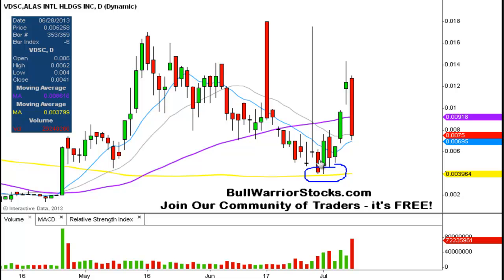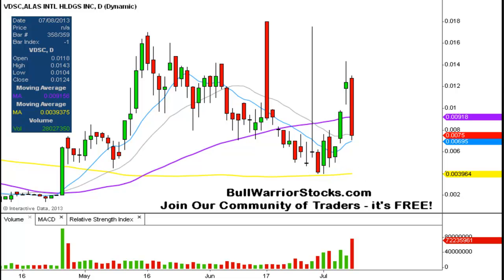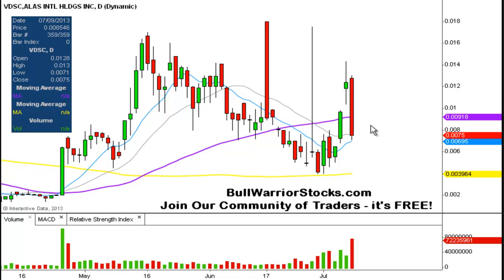ALAS International Holdings, Inc. (VDSC) Penny Stock Trading Chart_7/9/2013